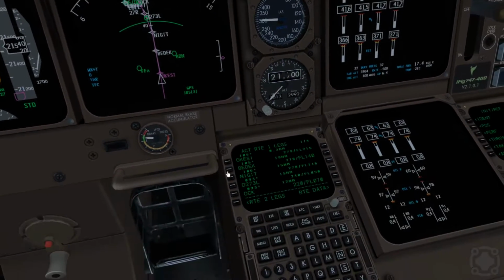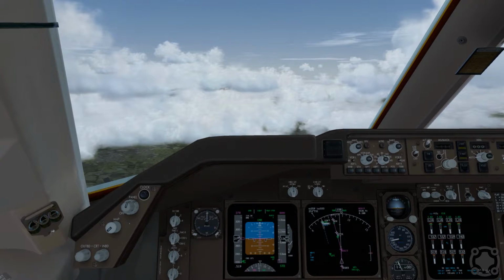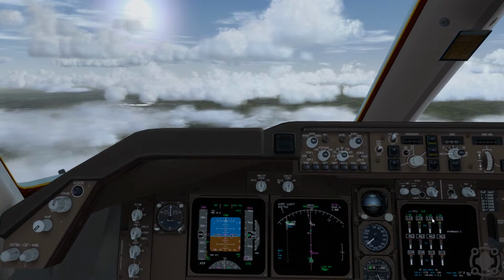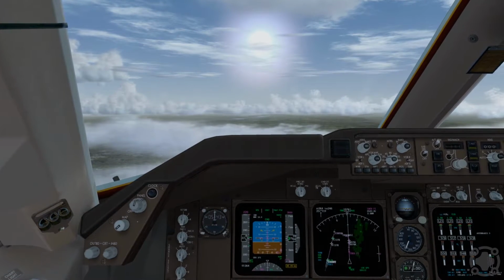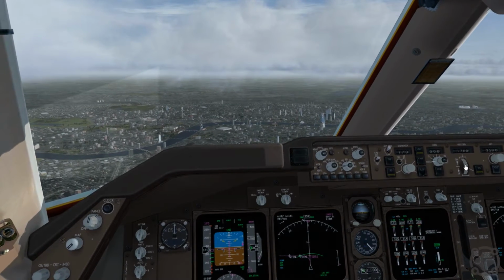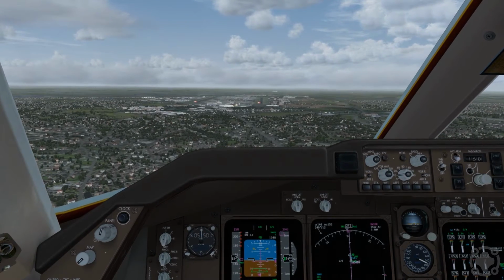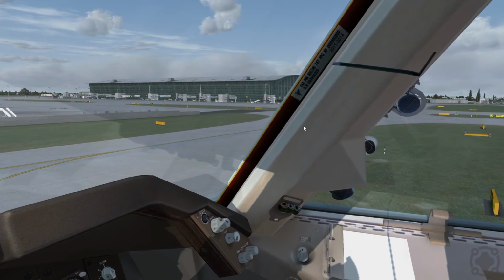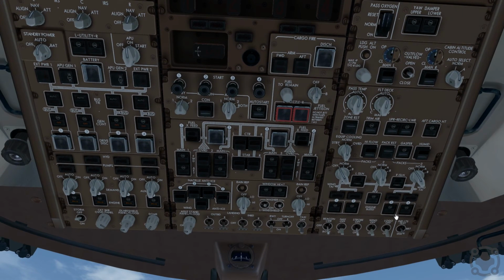[P3D] Toronto (CYYZ) - London Heathrow (EGLL) | British Airways 747-400 | Part 2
Join us today on our cross Atlantic flight from Toronto Canada to London Heathrow in the United Kingdom. Today we're flying in the Queen of the Skies, the amazing Boeing 747-400.